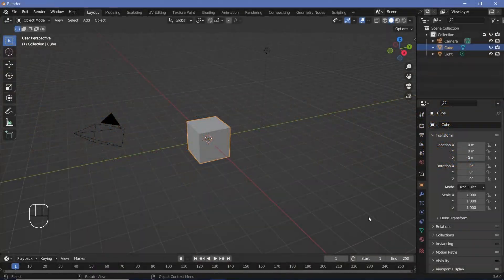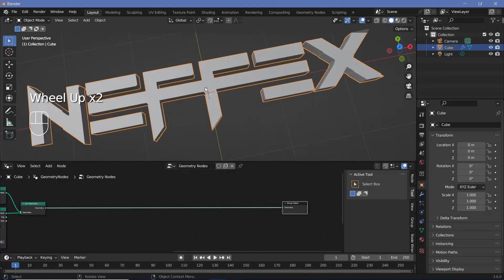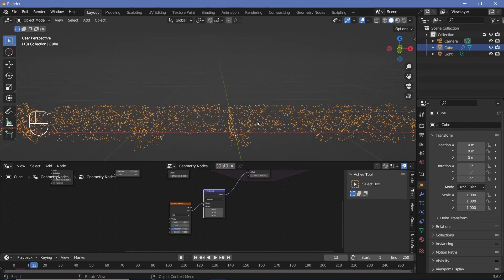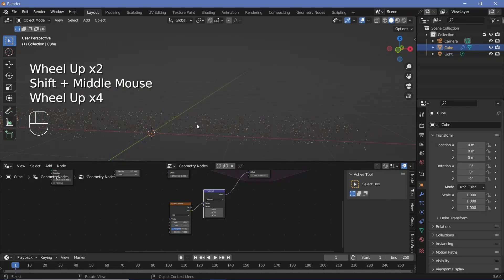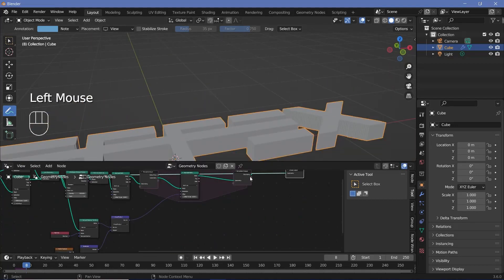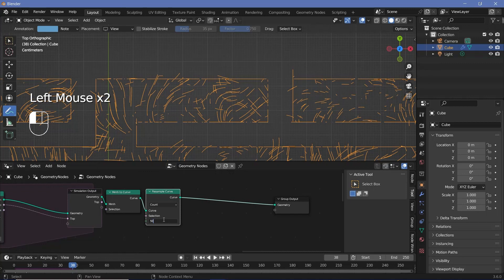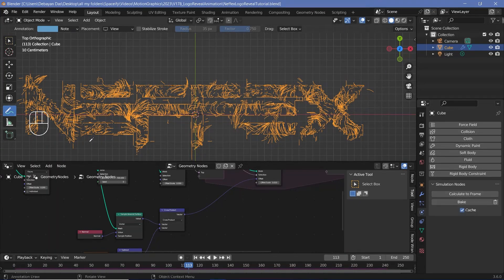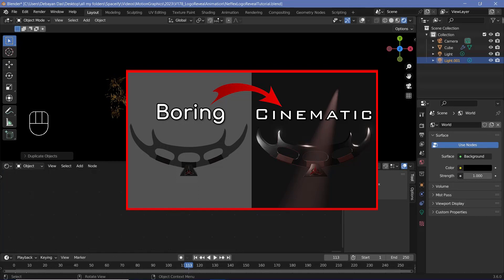Cinematic Logo Reveal using Simulation Nodes - Blender Tutorial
Knowing multiple ways to reveal your logo or animate an intro allows you to create something unique that no one else would have seen before. Hopefully, this process adds to that list and you can create stunning videos for your brand or clients.

Time-Stamps:

0:00 Intro
0:19 Image to mesh to vertices
3:00 Simulation Zone: Extrusion
3:40 Randomising Growth Direction
5:00 Understanding Cross Product
6:55 Making growth stick to the surface
9:00 Top Selection for the extrusion
10:10 Trimming the Curve
12:38 Baking The Simulation
13:05 Completing the Geometry Nodes Set Up
13:45 Scene Set Up and Materials
15:00 Final Render / Outro

External Assets:

Images from Pixabay and Neffex's Logo.